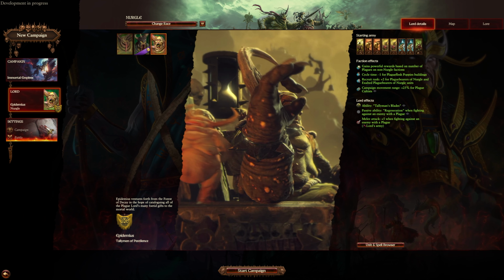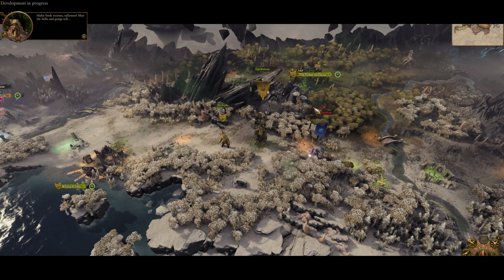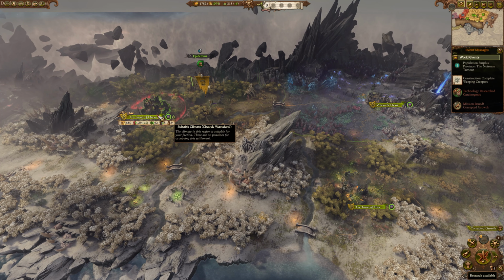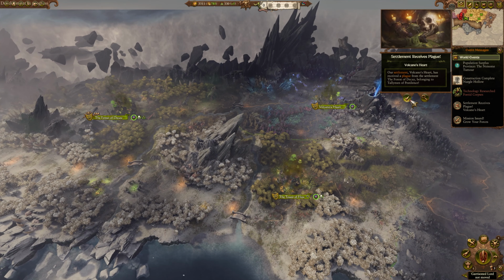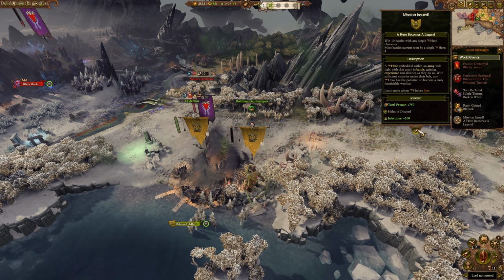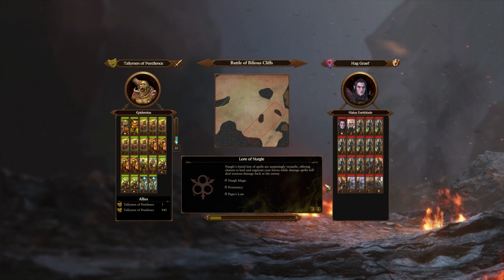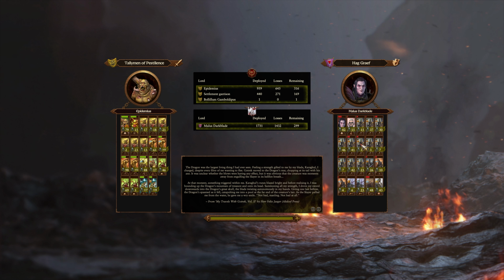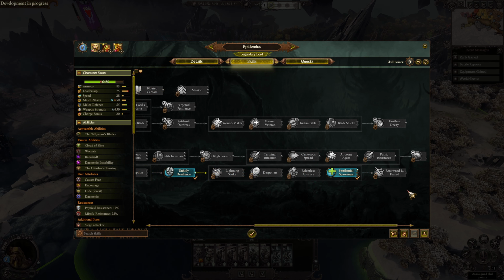EARLY ACCESS - Total War: Warhammer 3: Thrones of Decay - Epidemius Legendary Campaign Part 1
Check out my EARLY ACCESS Total War: Warhammer 3: Thrones of Decay legendary campaign as Epidemius (Tallymen of Pestilence).

I am now a member of the The Exalted! This is the new content creator program for Total War: Warhammer 3 set up my The Creative Assembly. This grants me early access to FLC and DLC releases for Warhammer 3.